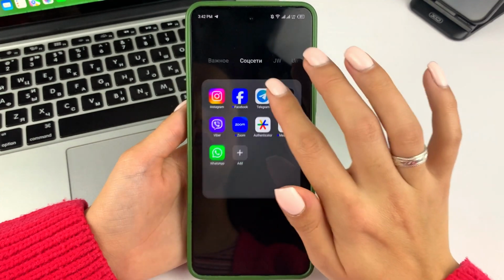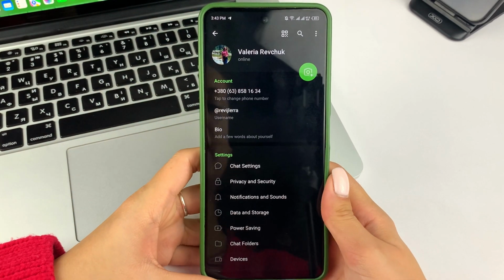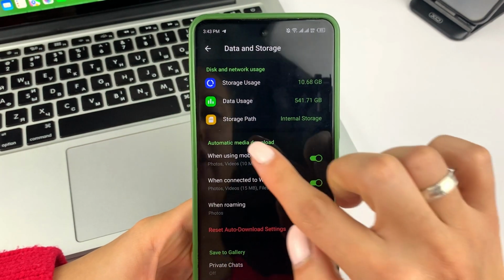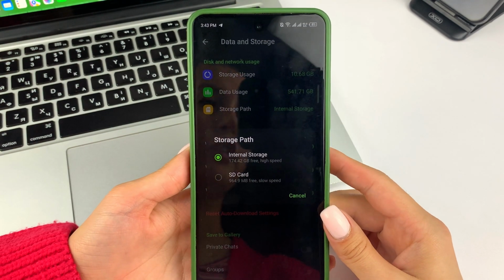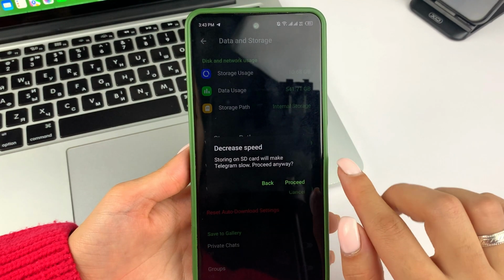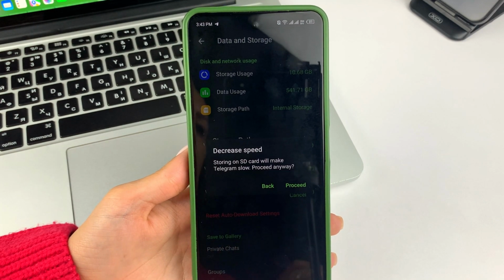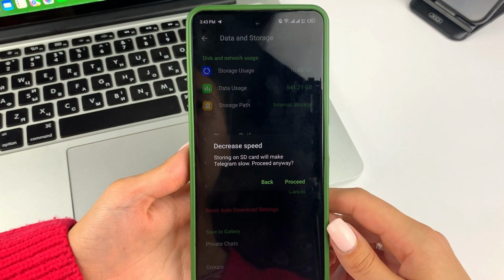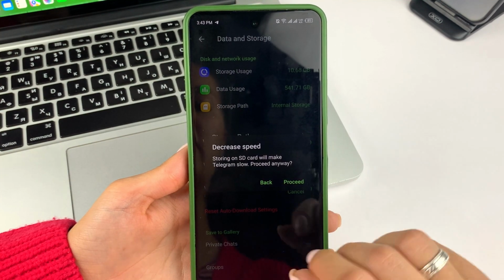How To Change Telegram Download Location TRo SD Card - Full Guide